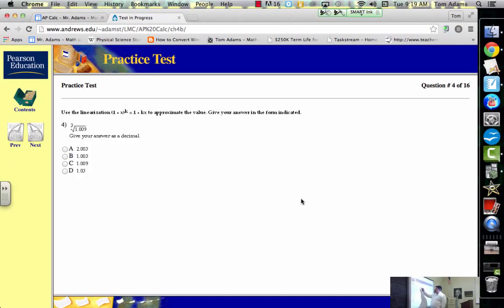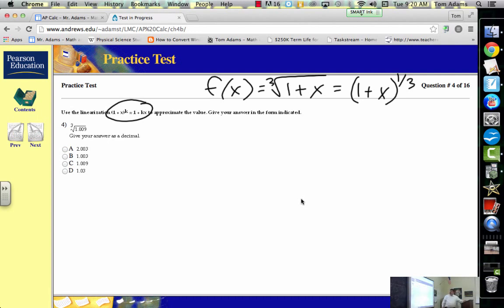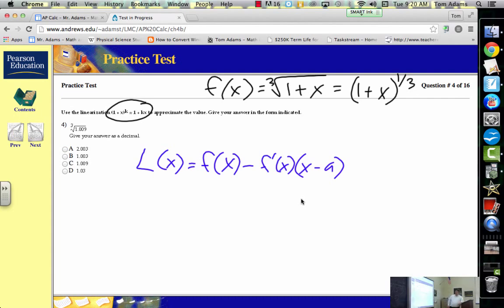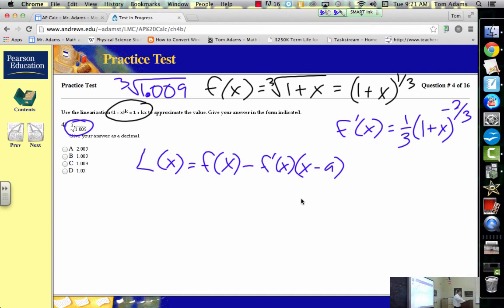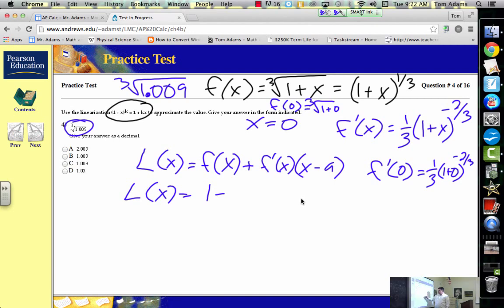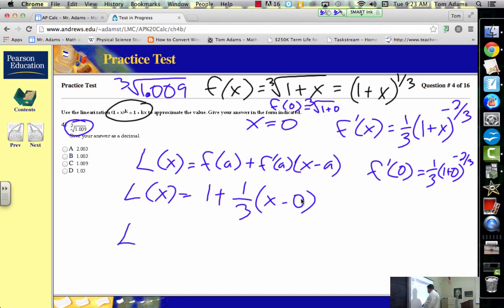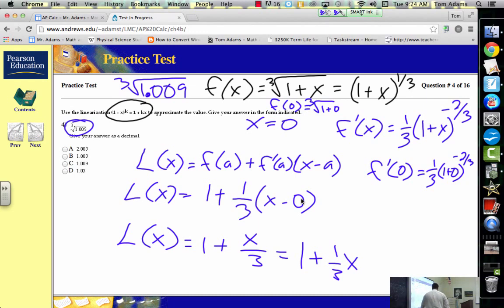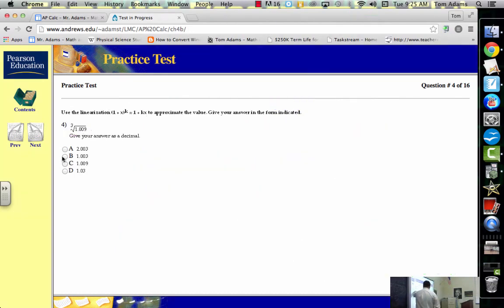AP Calculus Chapter 4 Practice Test # 4